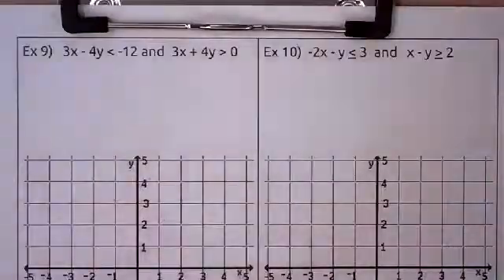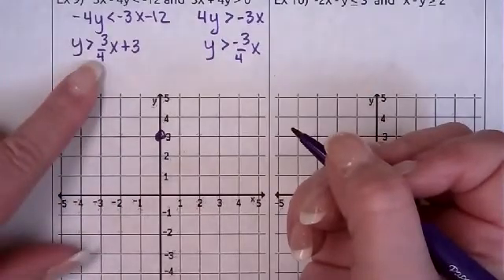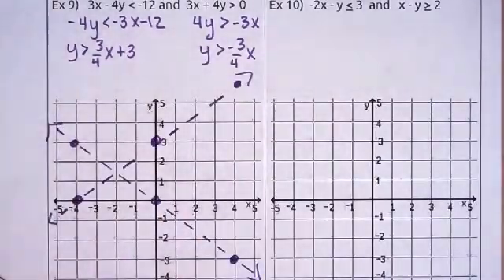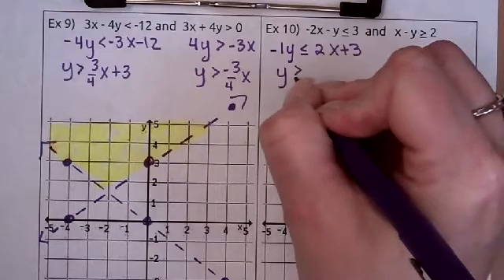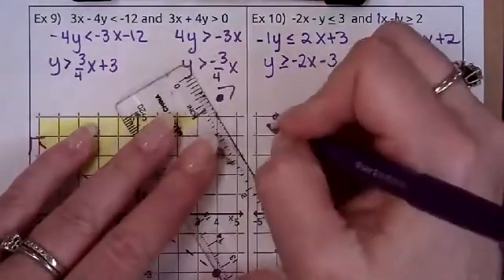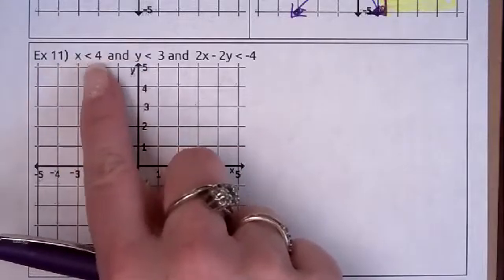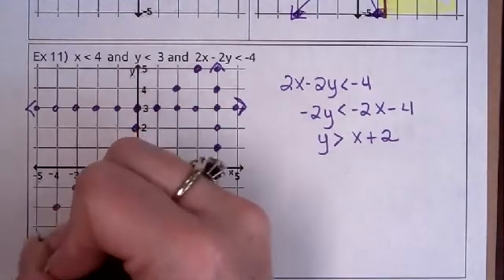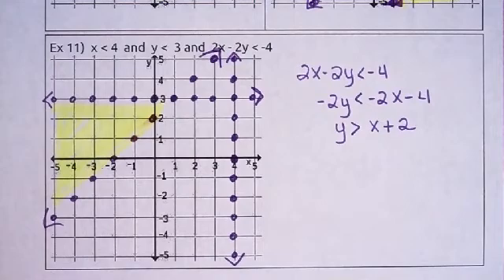Video Notes: Graphing a System of Linear Inequalities Part 3